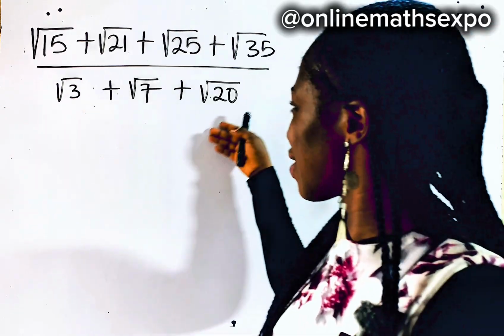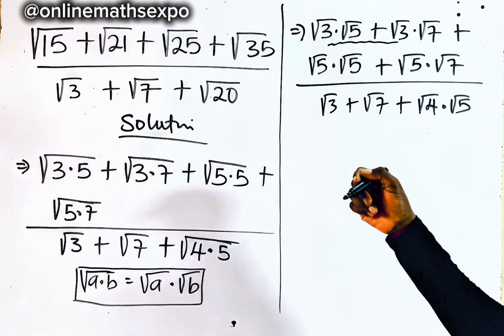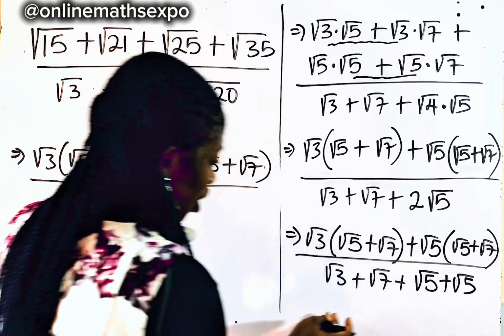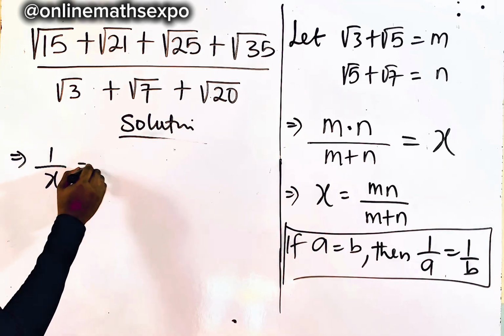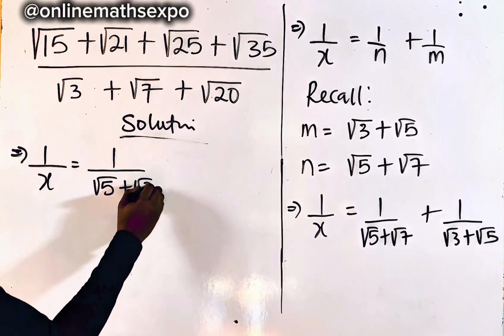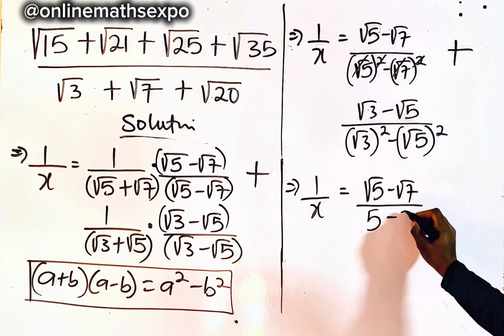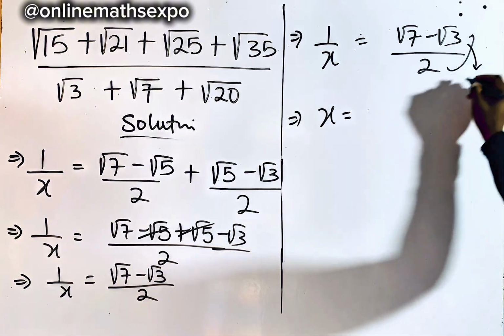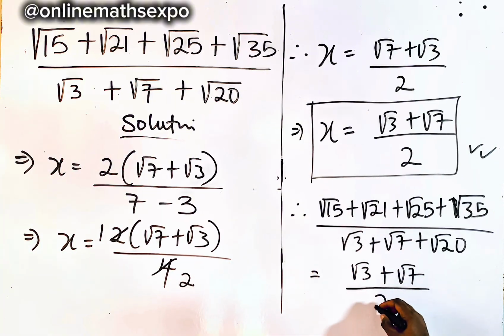How To Simplify Square Root | Math Simplification Problem | Calculator NOT ALLOWED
💥 Can You Crack This Challenging Square Root Problem? Calculator NOT ALLOWED 🚫

Join us as we unravel the algebraic mystery behind this tricky Square Root.

Think it’s just another algebra question? Think again! Watch as we:
✅ Break down the steps clearly
✅ Explore Radical (Surd) rules

Don’t forget to:
LIKE US 👍

WAEC
wjec
Edexcel Maths
JAMB
gcse maths
UTME
a-level further
alevel Maths
edexcel Maths
maths revision
GCE
IGCS Maths
GCE Maths
NECO
jamb
Algebra
College algebra
Math Olympiad
polynomial equations